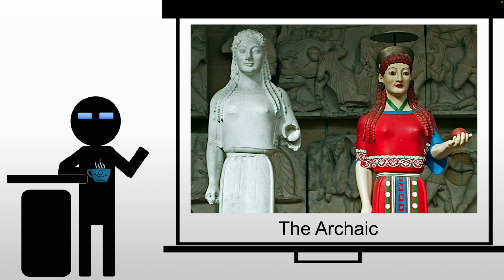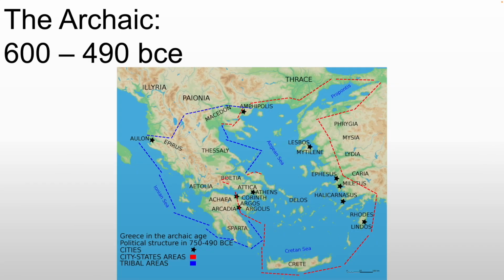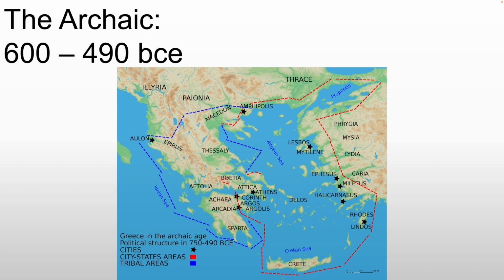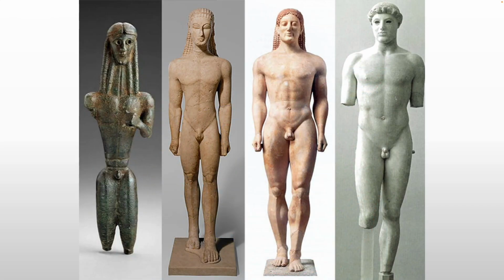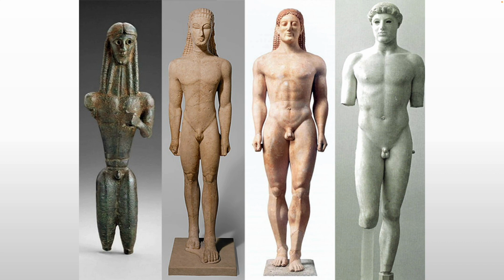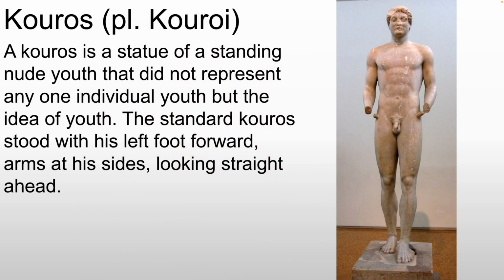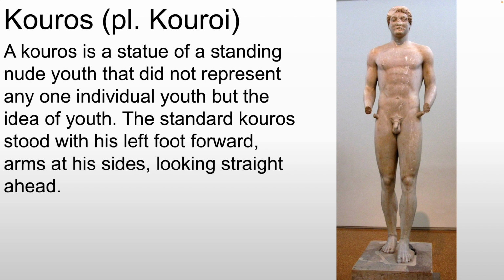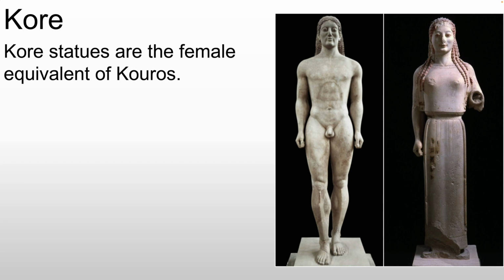The Archaic Period